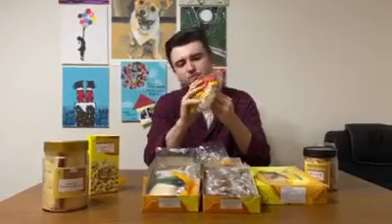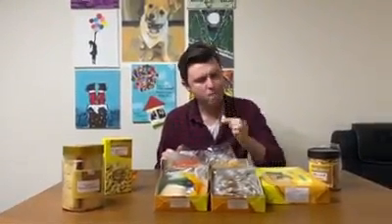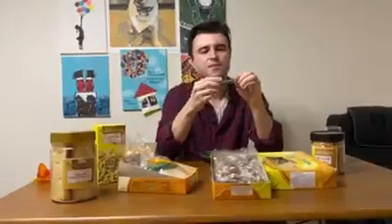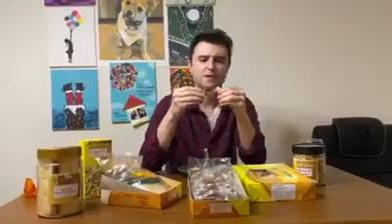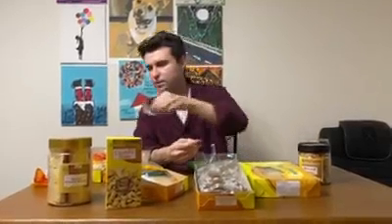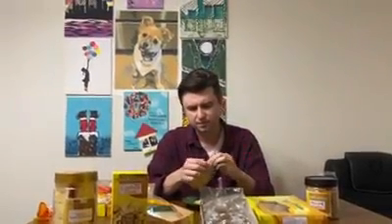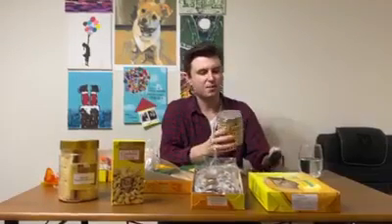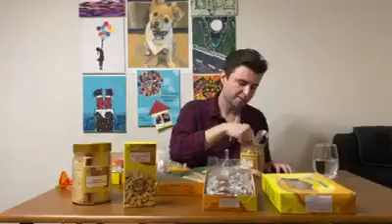Foreigners loves our goodies too!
We hope to supply your cravings even if you’re not in the Philippines! Soon! 💚

Order thru our Online Pasalubong Shops 🛍️
SHOPEE shopee.ph/susies.cuisine72